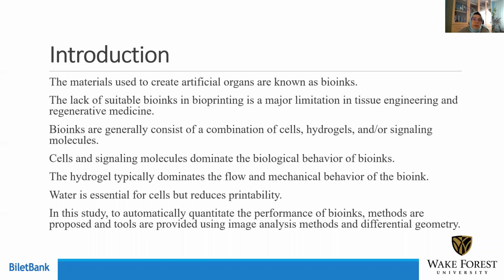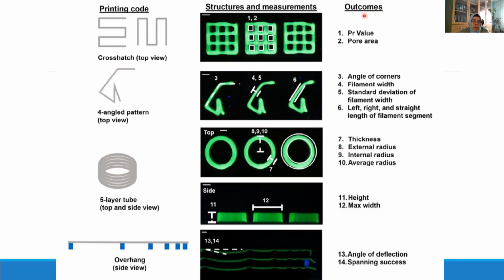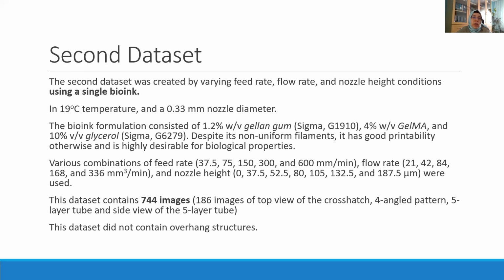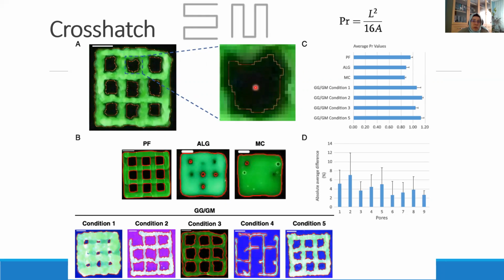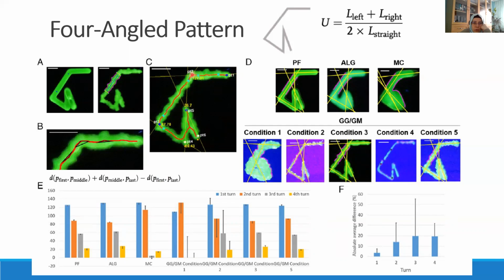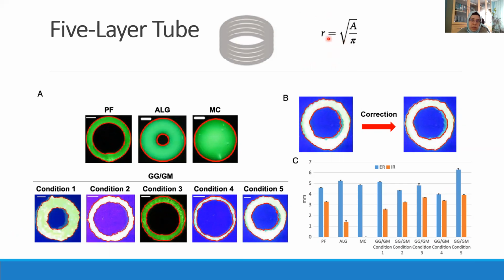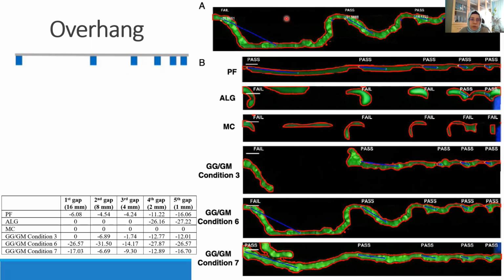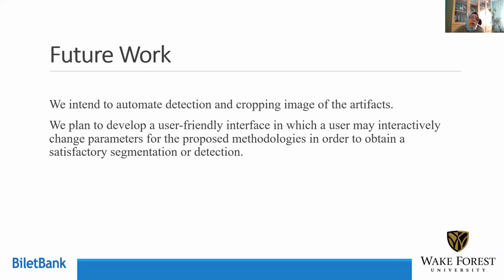Automated Image Analysis Methodologies to Compute Bioink Printability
Title: Automated Image Analysis Methodologies to Compute Bioink Printability
Meryem Uzun-Per, BiletBank Research and Development Center, Akdeniz Pe-Tur A.S, Turkey